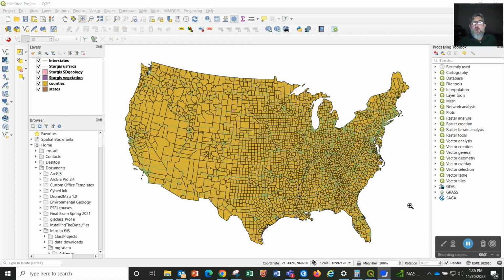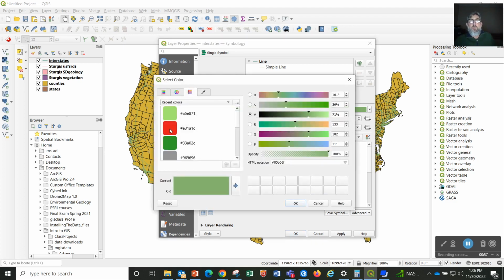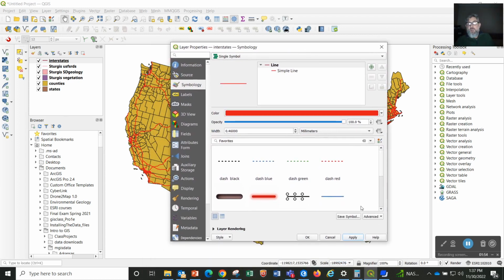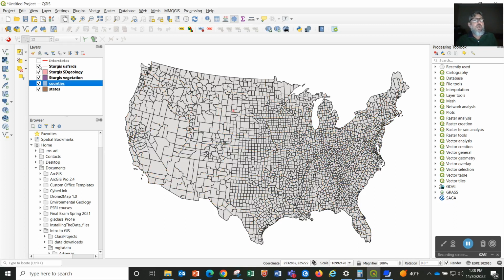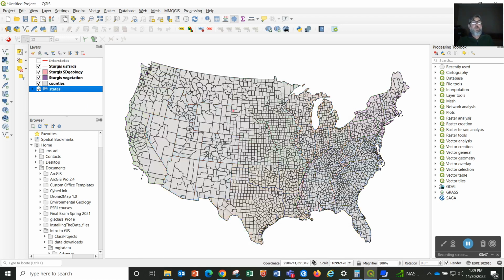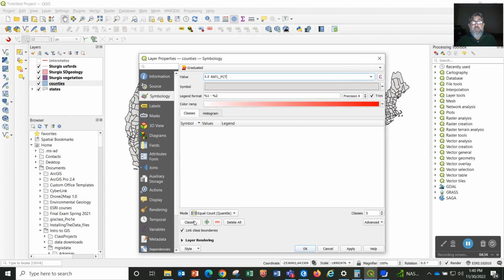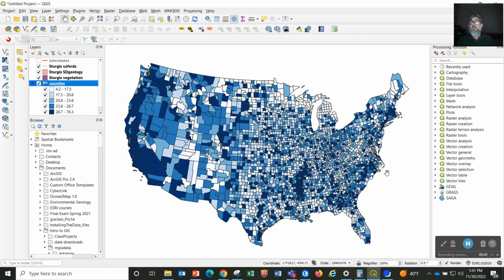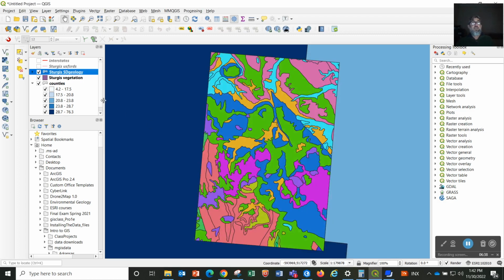QGIS2 Symbolizing Features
For NWACC GEOS 2943, quick demonstration of symbolizing by quantities, categories, and single features in QGIS.